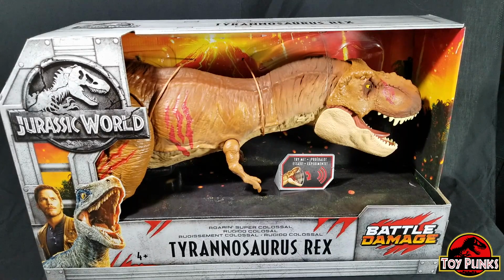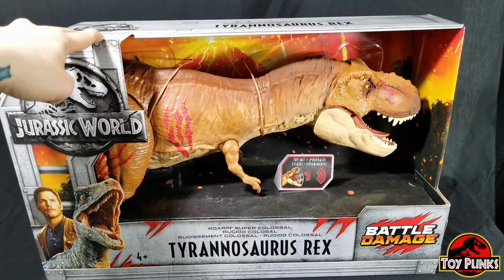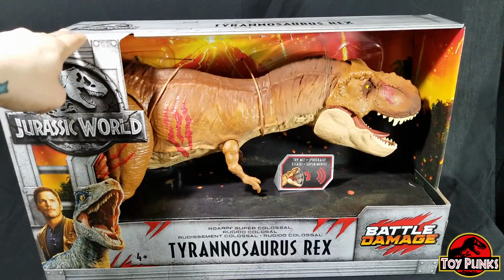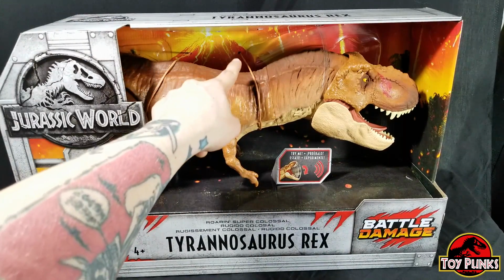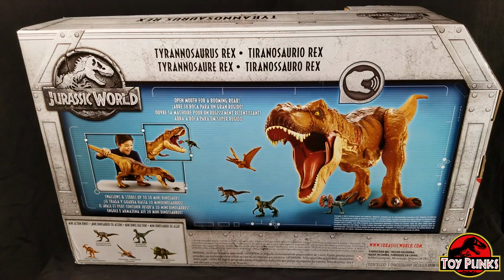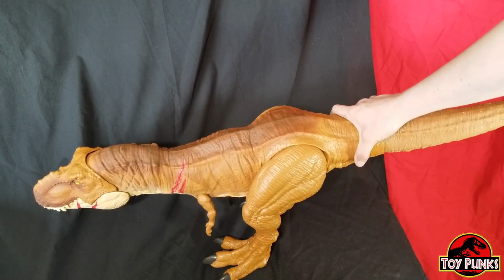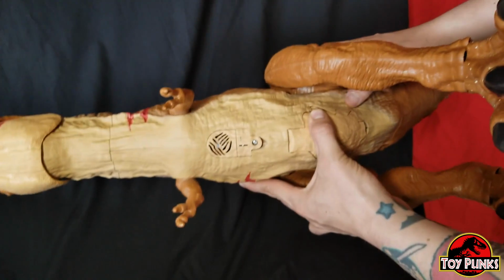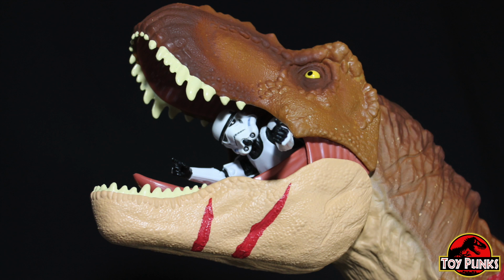TOY PUNKS # 41: Mattel Jurassic World Roarin' Colossal Tyrannosaurus Rex Unboxing / Review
Toy Punks Unboxing / Review

Manufacturer: Mattel
Characters: Roarin' Super Colossal Tyrannosaurus Rex
Series: Jurassic World - Fallen Kingdom
Release Date: April 2018

Artist: Graf Orlock
Album: Destination Time: Tomorrow
Release Date: April 2007

Reviewed By: Jourgon ToyPunk
Produced By: Jourgon ToyPunk & Christo Savvas
Edited By: Christo Savvas & Jourgon ToyPunk